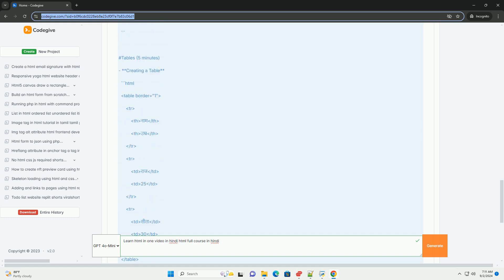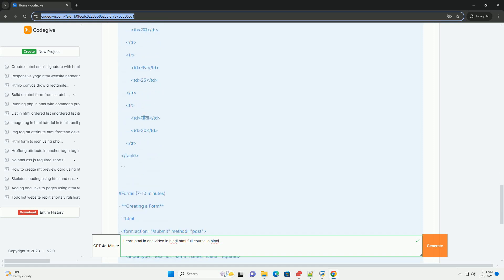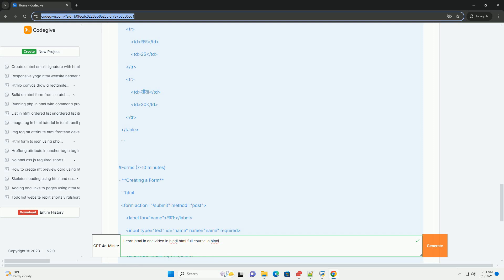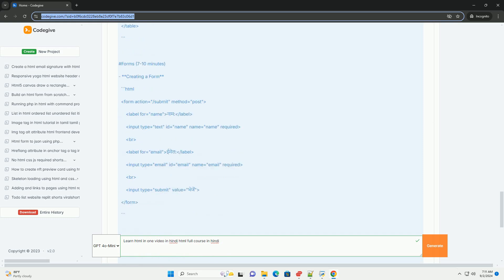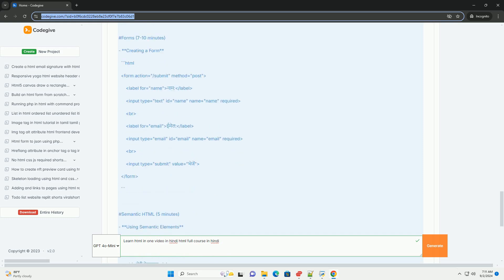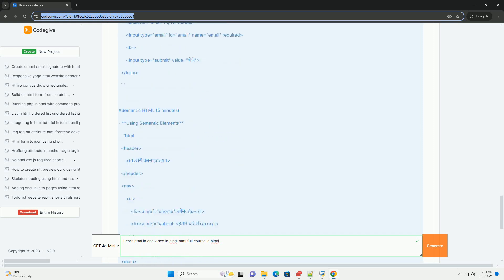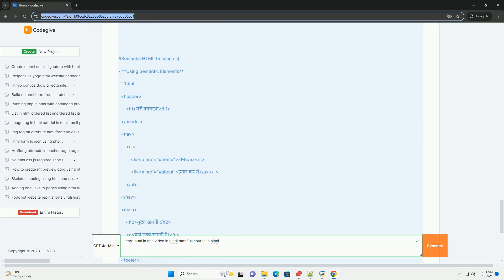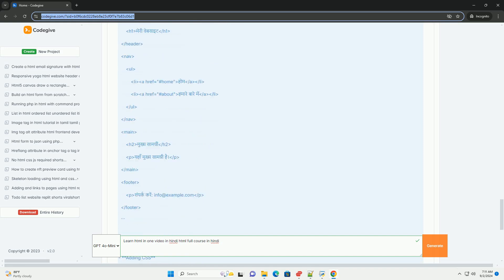Learn html in one video in hindi html full course in hindi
"learn html in one video" is a comprehensive course designed for hindi-speaking learners who want to grasp the fundamentals of html quickly. the video covers essential concepts such as the structure of html documents, the significance of various tags, and the role of attributes in enhancing web pages. it starts with an introduction to html, explaining its purpose in web development, and progresses to more advanced topics like creating lists, tables, and forms. the course emphasizes practical application, enabling viewers to understand how html elements interact to create functional web pages. additionally, it highlights best practices for writing clean and efficient code. by the end of the video, learners will have a solid foundation in html, equipping them with the skills needed to start building their own websites. this course is ideal for beginners looking for a quick yet thorough understanding of html in a convenient format.

python courses near me
python course online
python course free
python course
python course youtube